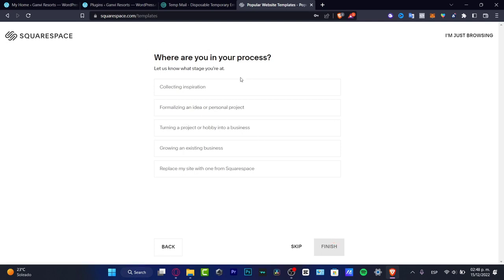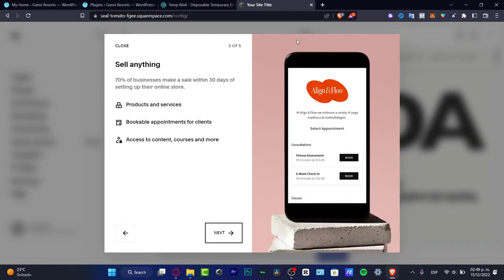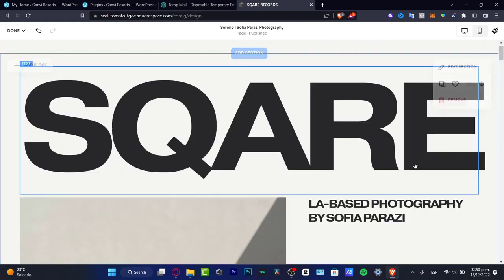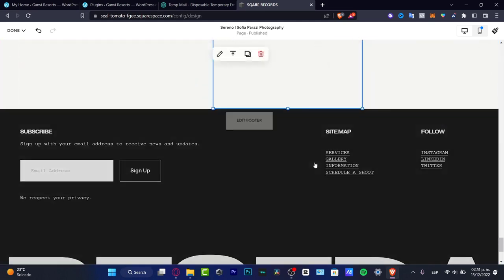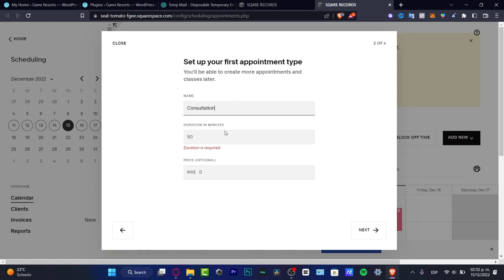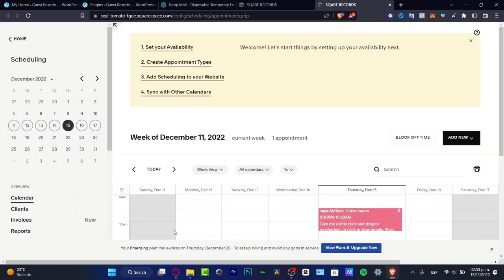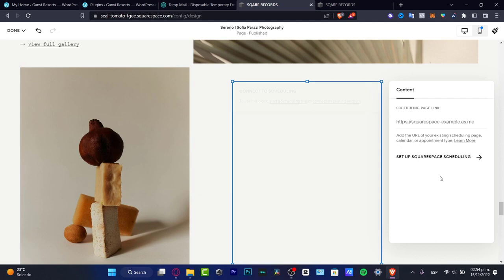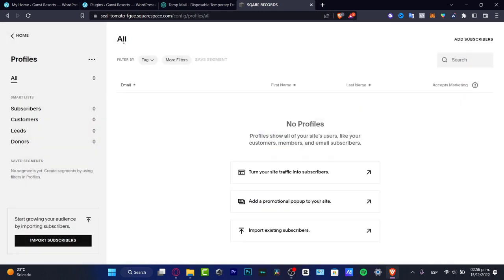How to Create Squarespace Appointment Booking Website Step by Step Squarespace Scheduling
Creating an Appointment Booking website using Squarespace is a great way to provide your customers with the convenience of being able to book and manage their appointments with you online.

To get started, you will need to sign up for a Squarespace account and purchase the Appointment Booking feature. Once you’ve set up your Squarespace account, you’ll need to fill out the Appointment Booking form and set up the booking options. You will want to include all of the necessary information such as booking options, appointment lengths, and payment methods.

Once you’ve completed the Appointment Booking form, you can customize the look and feel of the website to match your brand. Customers can then easily book and manage their appointments through the Squarespace website. By offering an Appointment Booking website, you will be providing your customers with a convenient